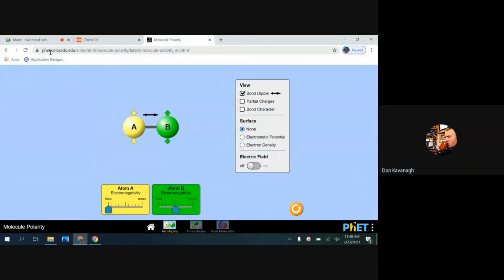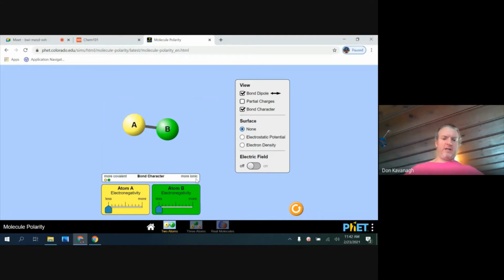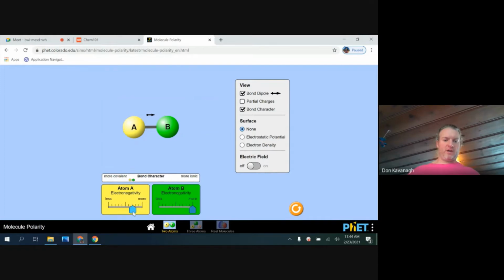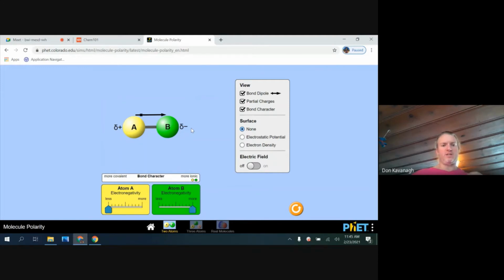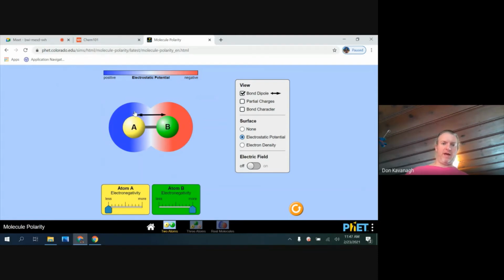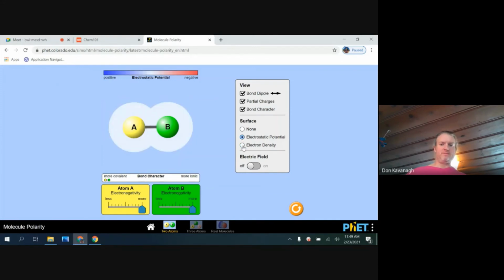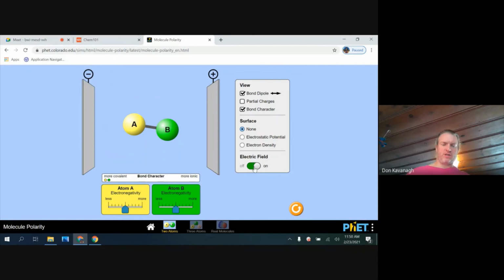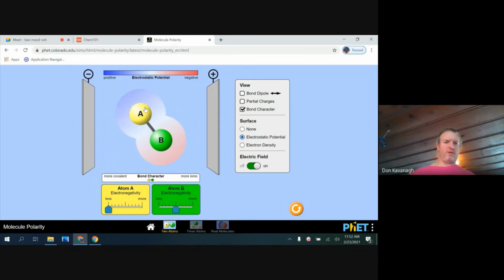Molecular Polarity using PhET Website